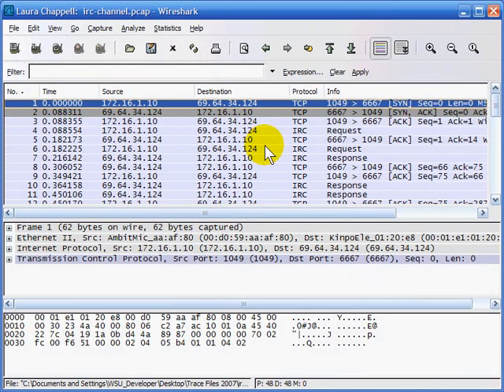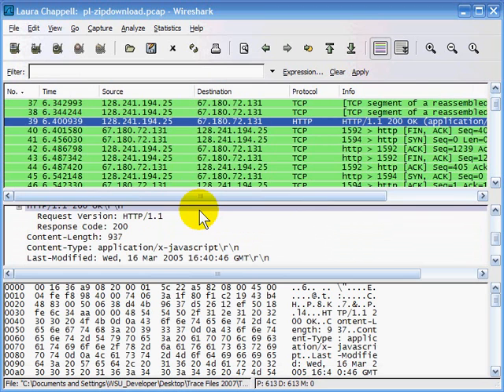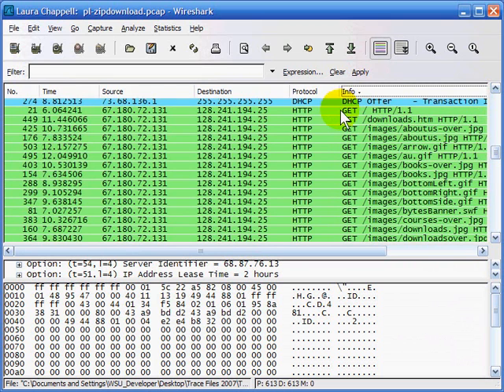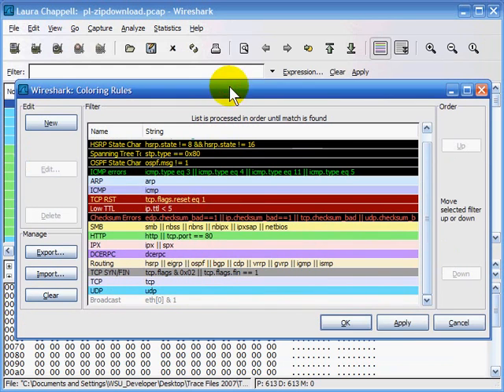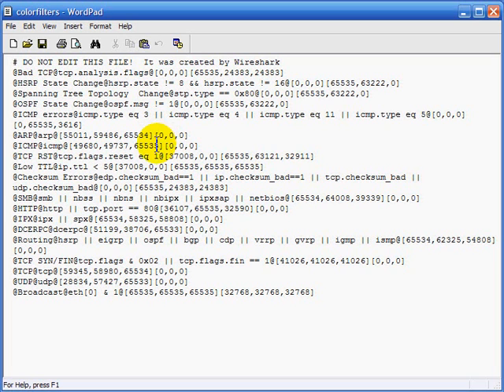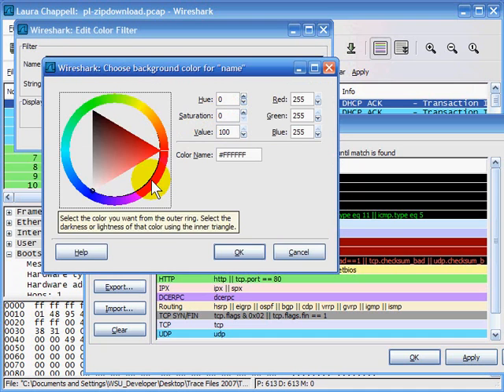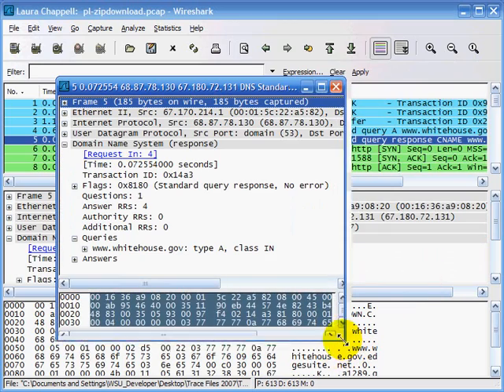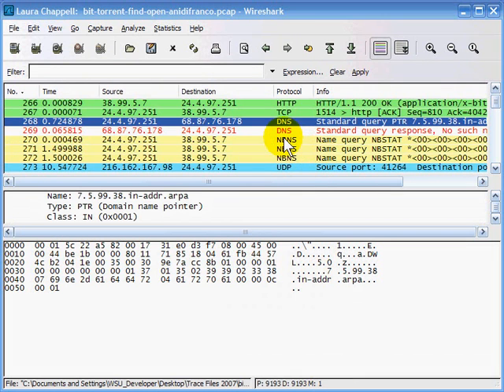WireShark - Lecture 4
Navigation Colorization